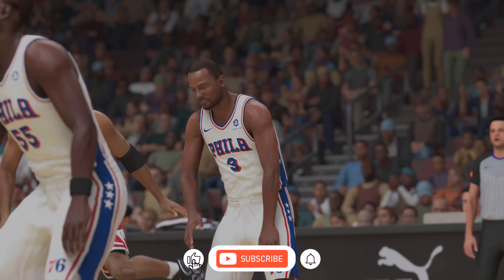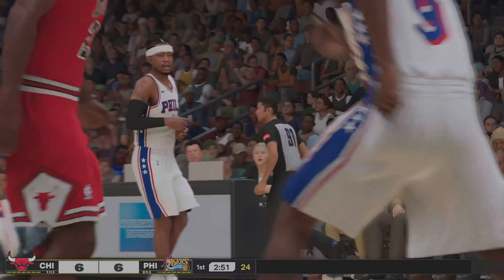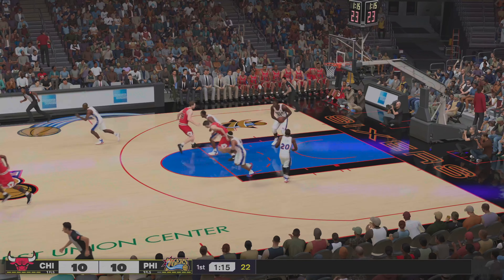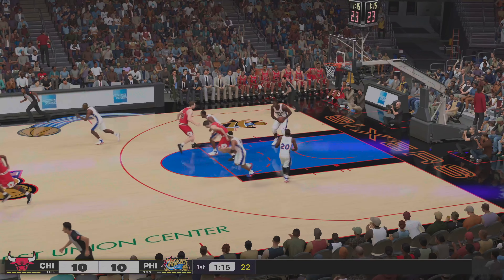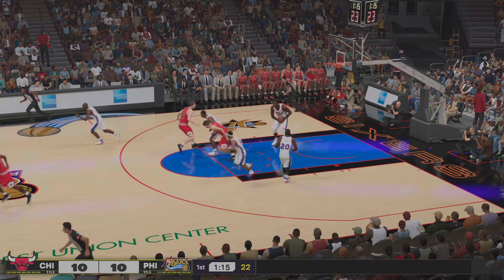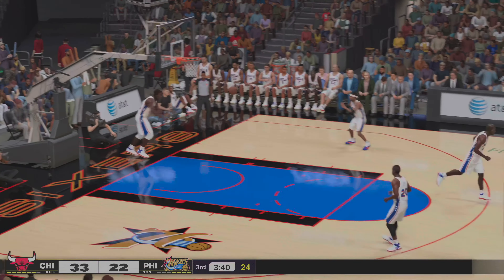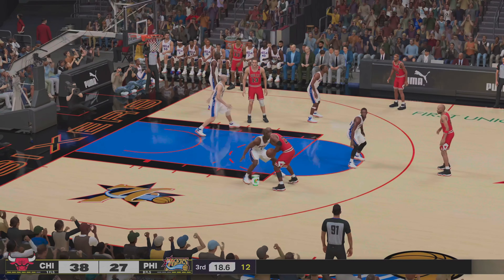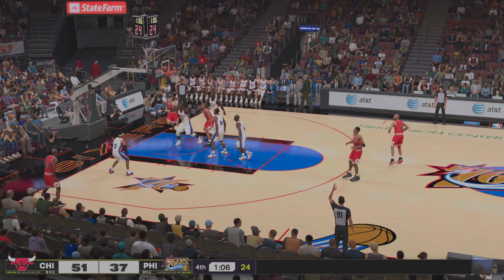NBA 2K25 Official Full Gameplay [PS5 4K60] '96 BULLS vs '01 76ERS - Michael Jordan vs Allen Iverson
Watch the exciting game of Michael Jordan and the '96 Chicago Bulls taking on Allen Iverson and the '01 Philadelphia 76ers

Enjoy watching NBA 2K25 in Next Gen 4K UHD True-to-Life Gameplay

Game: NBA 2K25
Platform: PS5 / Playstation 5
Resolution: 4K / UHD / Ultra HD / 60FPS

POWERED BY ProPLAY
Bring your game to life with ProPLAY, immersive technology that directly translates NBA footage into engaging gameplay. Get up close and personal with your favorite NBA superstars and immerse yourself in clutch moments, as ProPLAY powers the most authentic NBA experience to date.

COMPETE IN THE CITY
The City is the ultimate proving ground; hit the park for some competitive streetball fun and compete at various new venues. Pay homage to legends of the game in MyCAREER as you eclipse their milestone achievements and usher in the greatest dynasty basketball has ever seen. Let your talents shine in a bustling City and etch your name among the greats.

BUILD YOUR DYNASTY
Build a dynasty that transcends eras and redefine what it means to be the best as a General Manager in MyNBA. Explore the unique challenges that come with overseeing an NBA front office and cherish the ultimate reward of winning a championship, or multiple. Choose from six Eras, including an all-new Era, and become the next mastermind to change the game forever.

YOUR MyTEAM, YOUR WAY
Competition thrives in MyTEAM. Challenge rival lineups with your all-time MyTEAM roster, and clash with other elite players in the weekly King of the Court. Go head-to-head and showcase why you deserve to be crowned the best of the best in this exclusive event. Collect new cards, master the fundamentals, and earn great rewards. The goal is winning, but where will you start?

BECOME A WNBA LEGEND
Strive for G.O.A.T. status in The W and create legendary moments throughout the course of your career. Honor all-time players past and present as you ascend to the highest tier and etch your name in the record books. Lead the next generation of WNBA stars and take on world-class talent in The W Online.